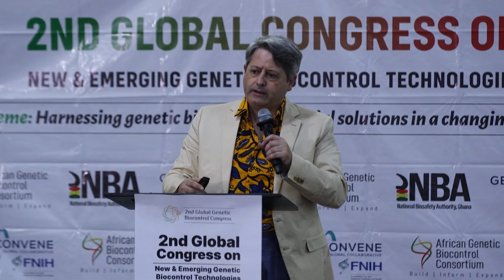Advancing disease control: Oxitec’s self-limiting technology for mosquito vector suppression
Presentation on Advancing disease control: Oxitec’s self-limiting technology for mosquito vector suppression by Martin Lema.
This session will explore the potential of gene drive technology as a transformative approach to vector control, adapting this technology to develop powerful genetic tools tailored to tackle specific pests of concern specifically targeting Anopheles mosquitoes, the primary vectors of malaria.